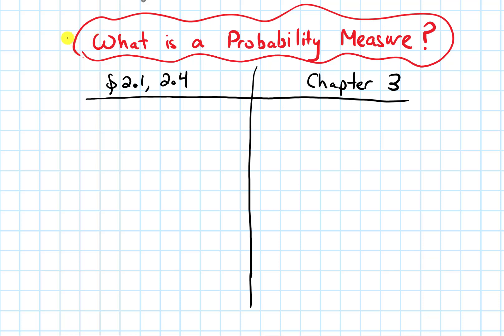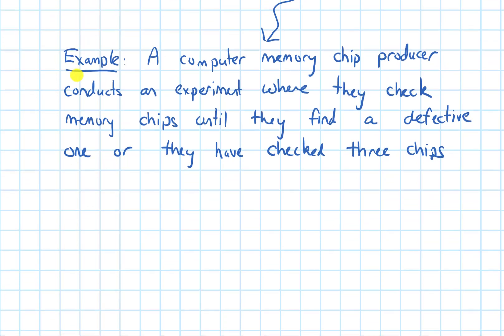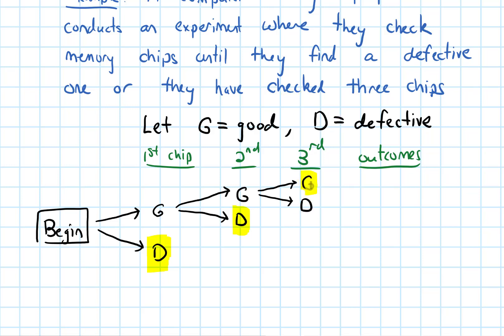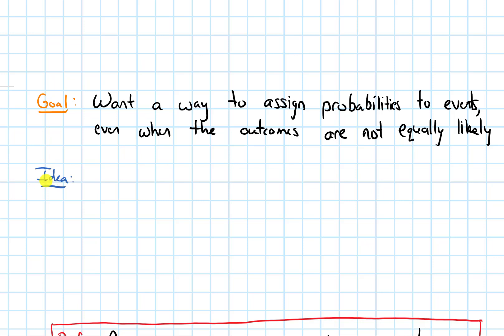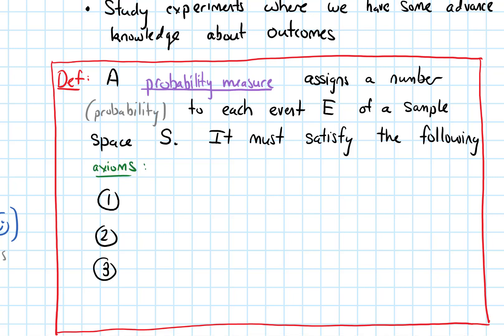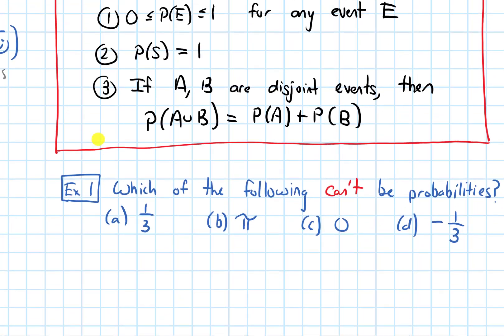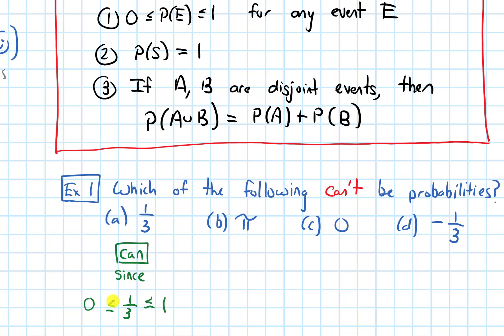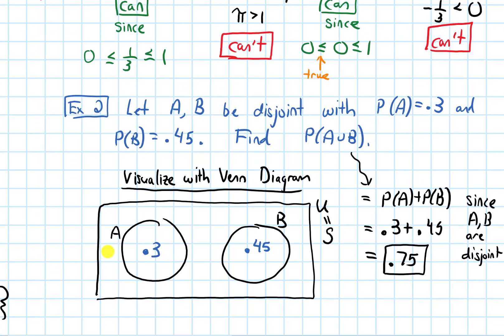3.1 Probability Measures | Video 2--What is a Probability Measure? || Finite Mathematics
Learn what a probability measure is and solve a short example involving the axioms.